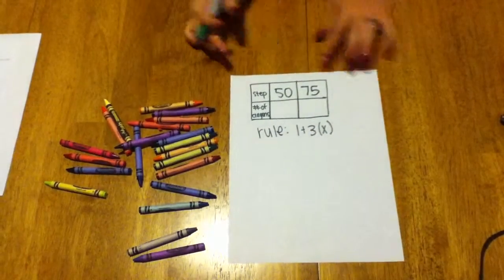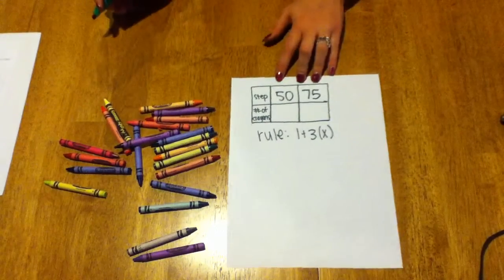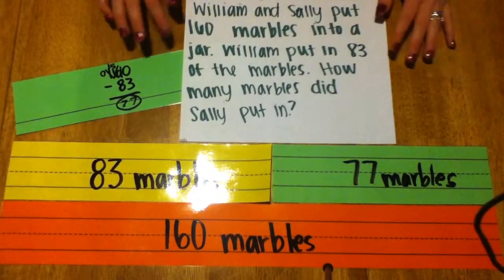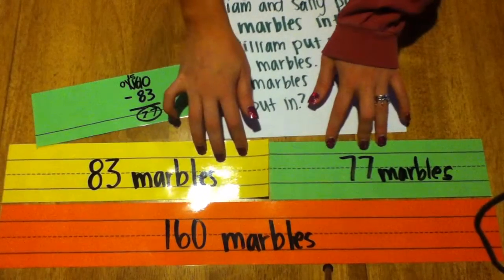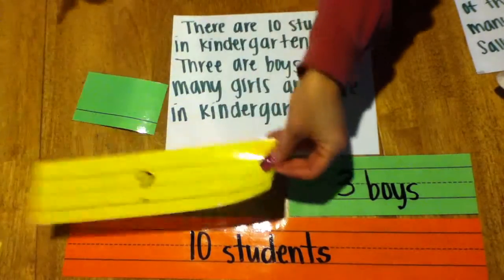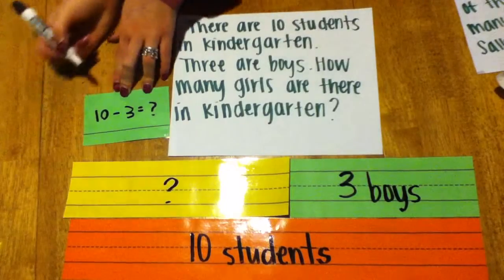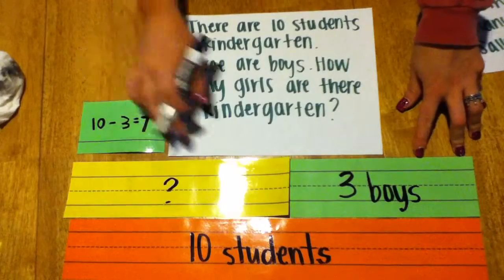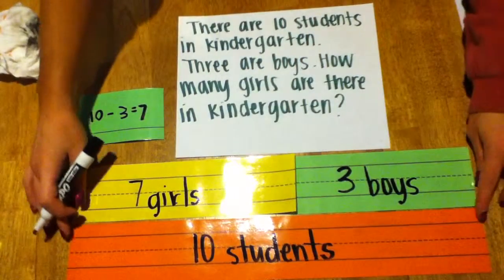My Edited Video